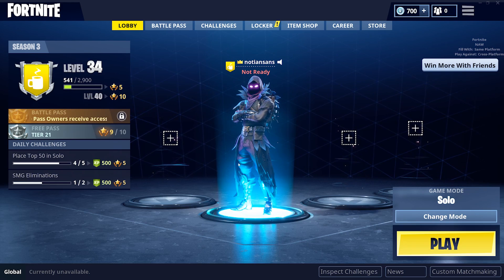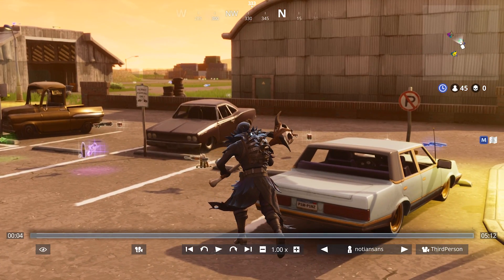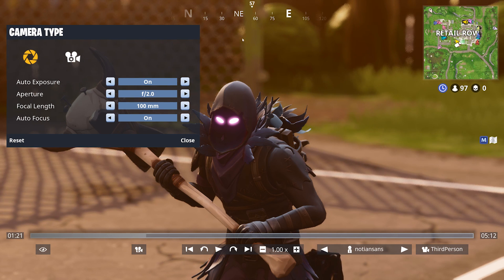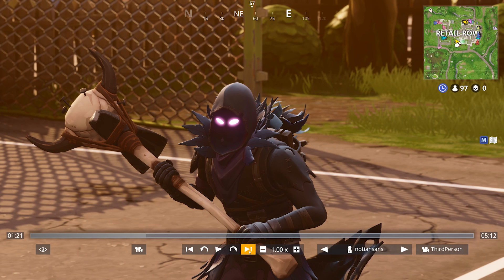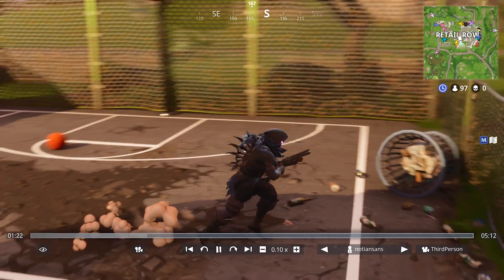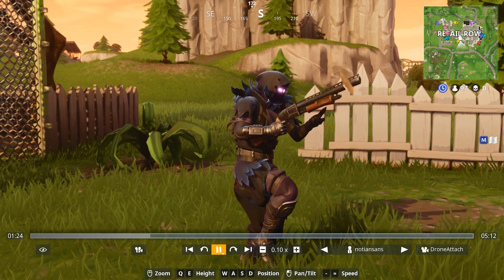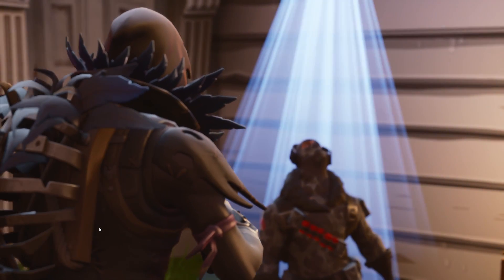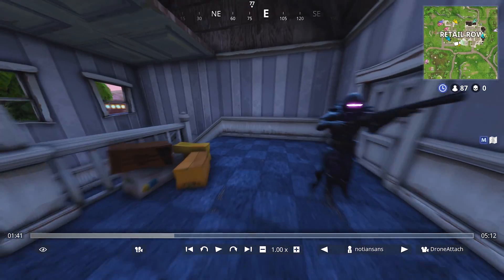Fortnite Replay System Tutorial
Fortnite replay system tutorial! Capture your Fortnite games in cinematic sequences using the new Epic Games Fortnite Battle Royale replay system. Game captured using OBS - start creating!